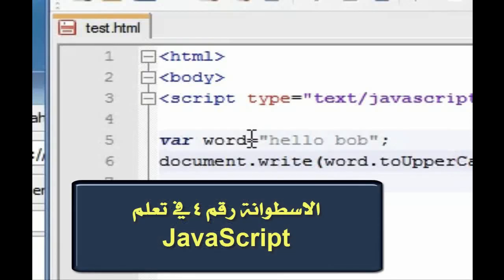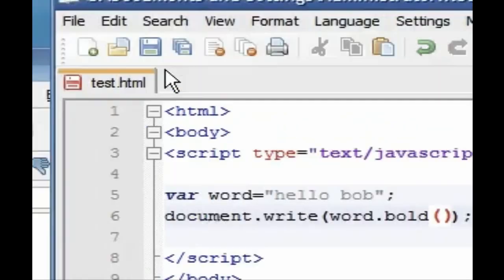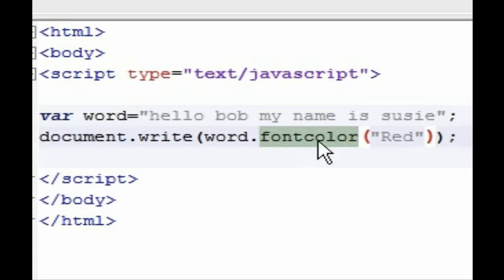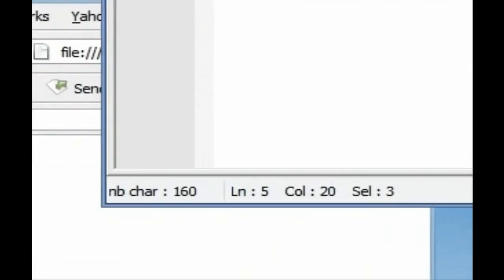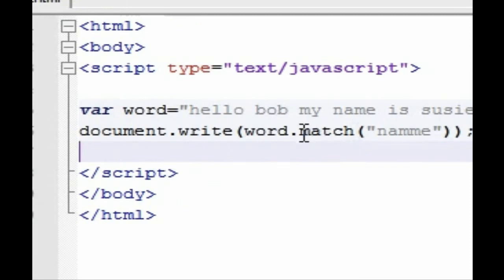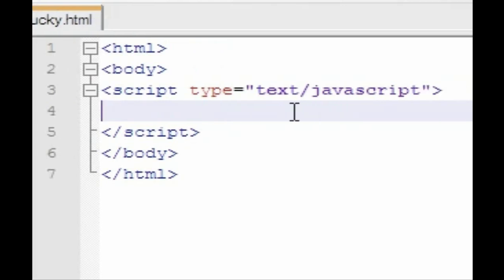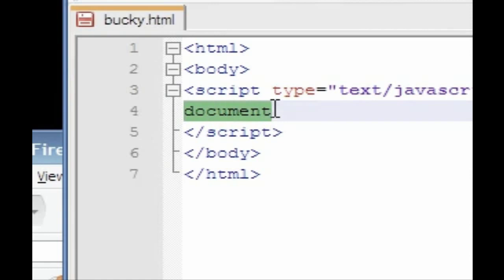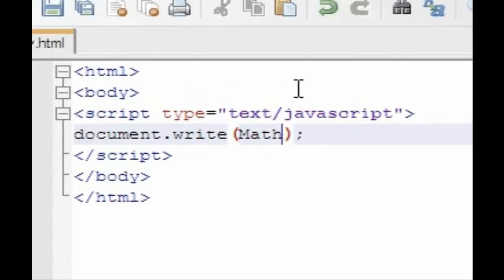Learn JavaScript Language - Part 4 HD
Learn JavaScript in 12 Minutes
Java Zero To Hero - اسهل طريقة في تعلم لغة الجافا من البداية الي الاحتراف
تعلم Javascript
JavaScript Tutorial
6. تعلم لغة JavaScript في أقل من 40 دقيقة
Javascript Tutorial - Programming Tutorial for Beginners Pt 1
How to Learn Programming Language Quickly, Java, JavaScript (How to Learn Anything Quickly) Career
JavaScript Tutorial for Absolute Beginners